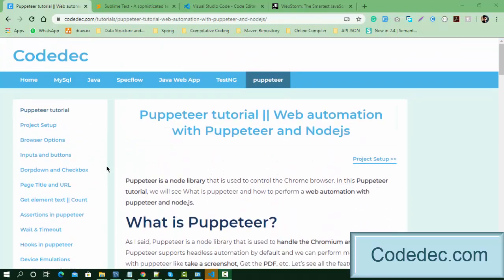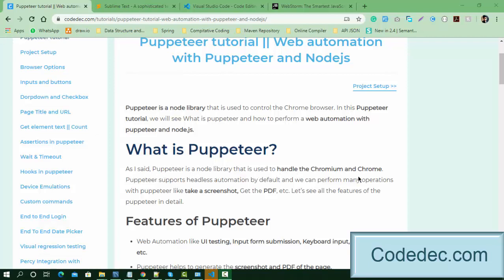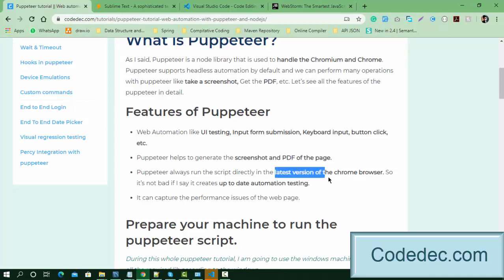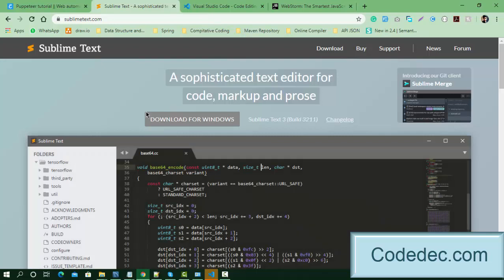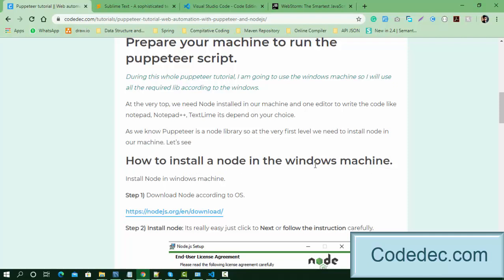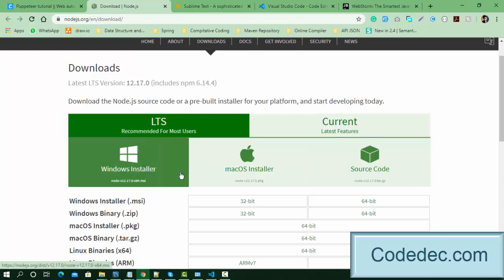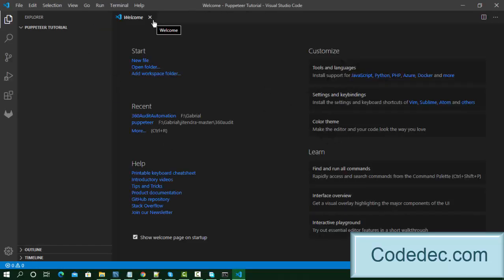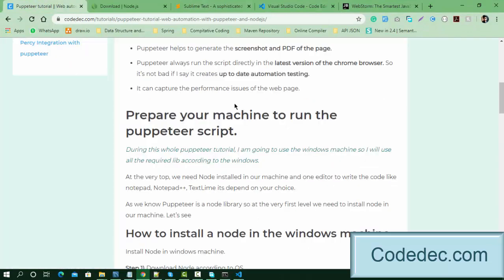Puppeteer Tutorial || Introduction with puppeteer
Puppeteer tutorial, What is puppeteer?  How to start Automation with the puppeteer. How to install NodeJs to start the automation with the puppeteer.